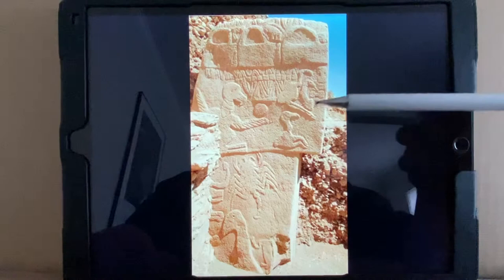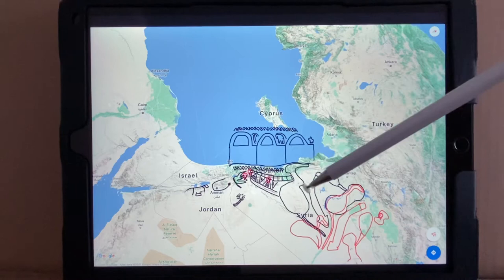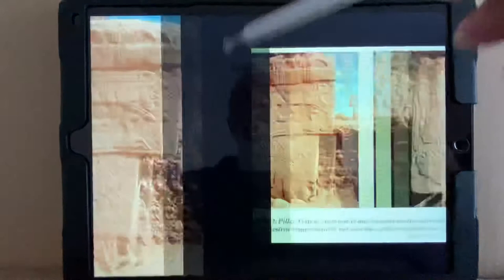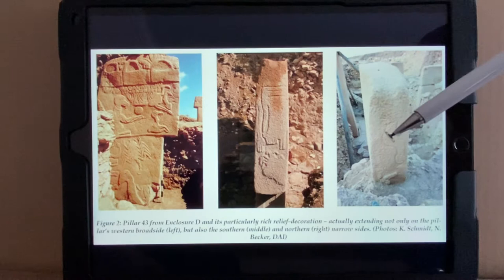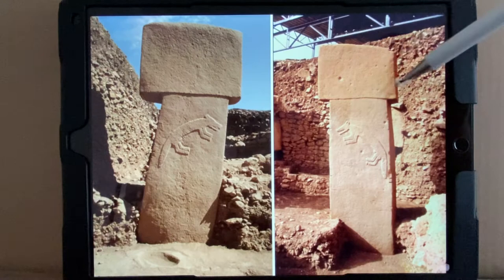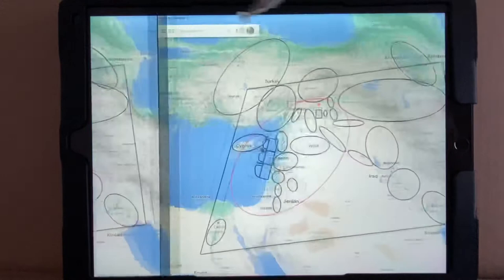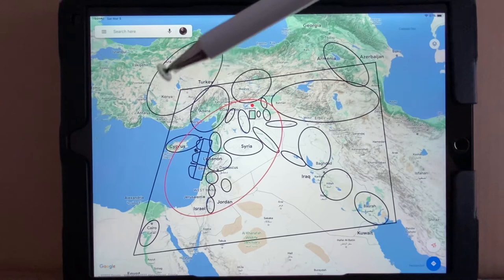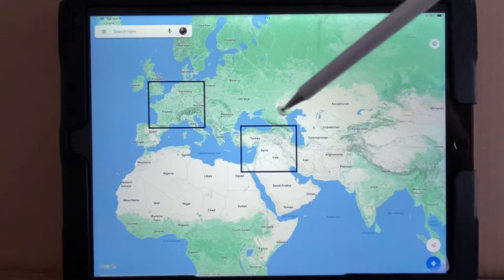Part 5 of 5: The Vulture Stone is a Map! Pillar 43, Göbekli Tepe is a cartoon map! I found more!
Since creating number 4, I have discovered I can read many of the other pillars so I am creating a new series: The Last Natufian. (My family voted that name for me. They are great and supportive!)
I will translate each pillar and ask for YouTube commenters help to translate the few I need help with!  This will be fun!
If there is any cleanup from video 4, I want to be clear the entire Syrian coast is the head of the bird, and I definitely found the square elbow on the headless man. I will show that when I do pillar 43 again.
I am about to “rock” the world!  Please share and help me figure out the last stone!
Prost!